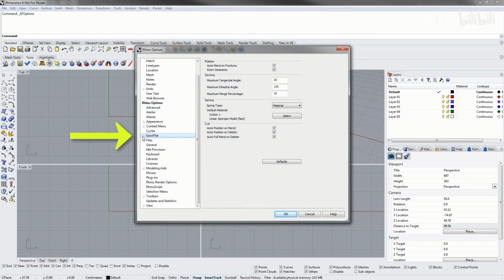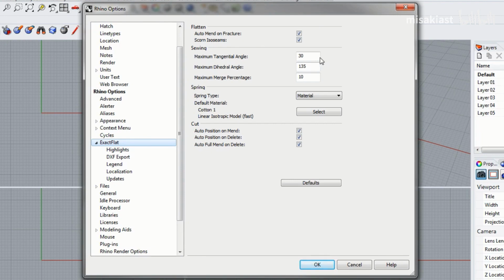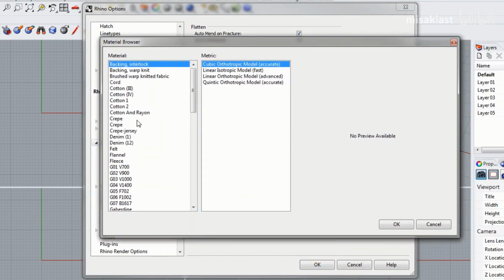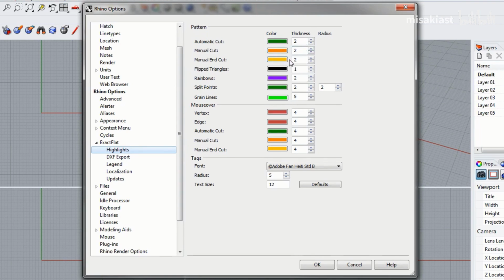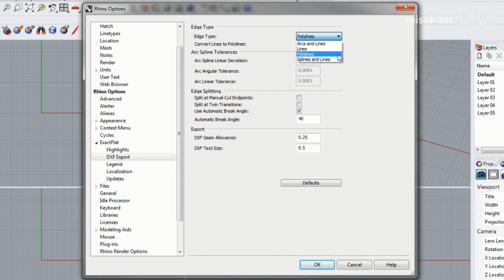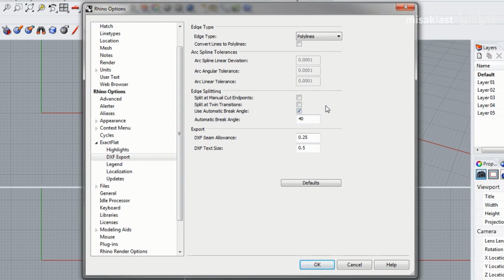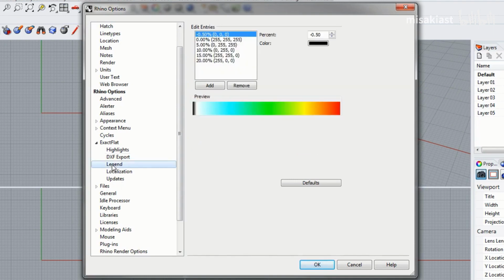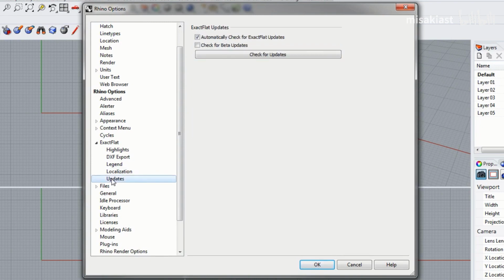0-Understanding the ExactFlat Options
ExactFlat one